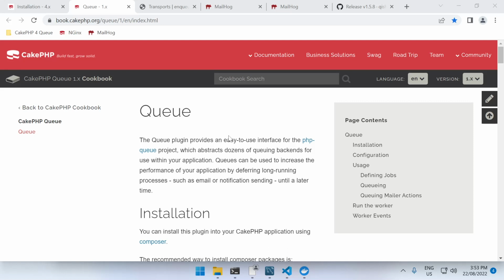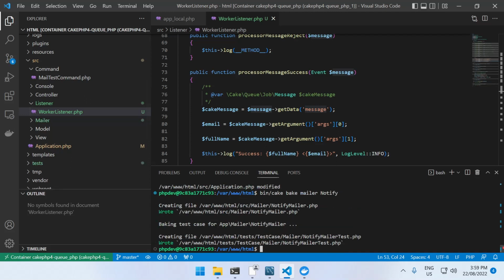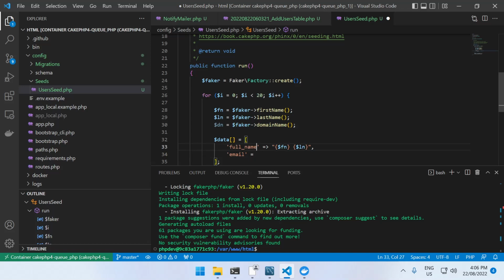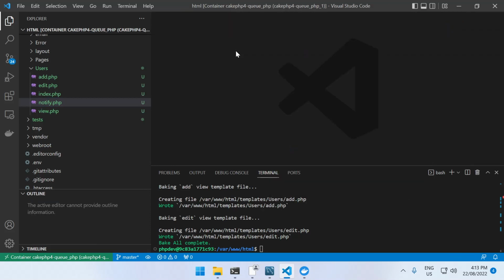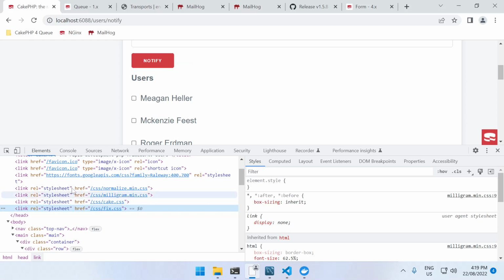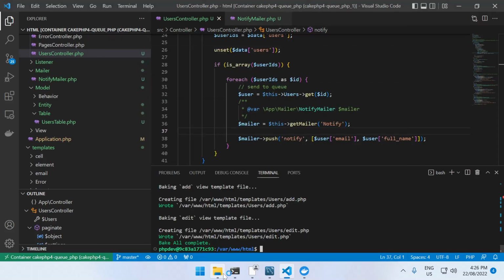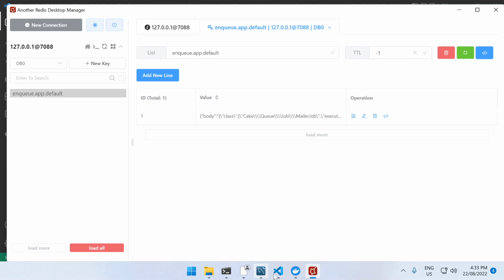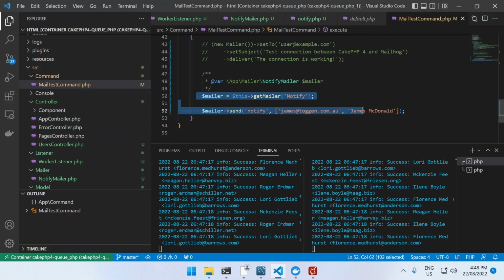CakePHP 4 - Queuing Mailer Actions with Cake/Queue Plugin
00:00 Install Cake/Queue
01:20 Load Plugin
01:42 Add Queue configuration array
03:30 Adding the WorkerListener class
06:20 Bake a NotifyMailer
06:50 Cake/Queue enable a Mailer
09:39 Create an add table migration
11:00 Bake a UsersSeed class using Faker
14:50 Bake Users Model/View/Controller
15:30 Change / default route
16:30 Add Notify Users link to index.php
18:13 Create a Notify users Form template
19:20 Fix incorrect display field
20:30 Configure control to be multiple checkboxes
21:00 Modify markup to apply CSS class using setTemplates
28:30 Push Mailer Jobs to Redis Queue
33:19 Viewing Mailer Job in Another Redis Desktop Manager
35:04 Run bin/caker worker and fixing error messages